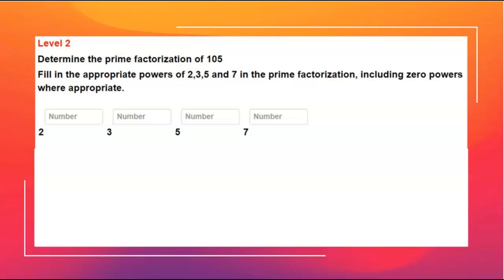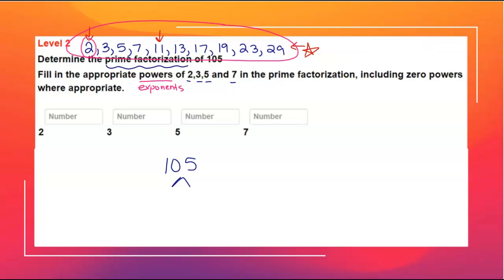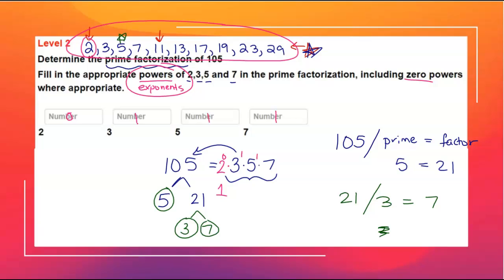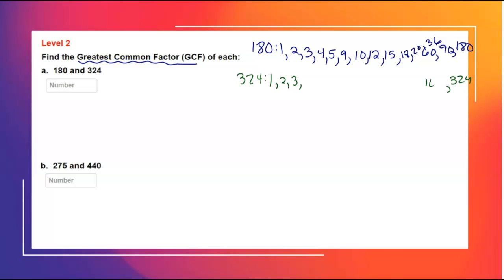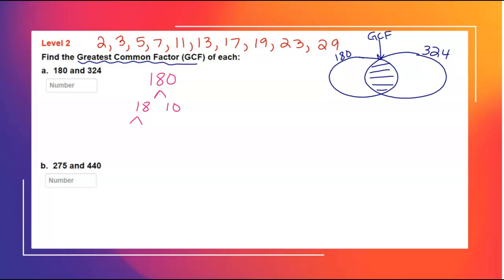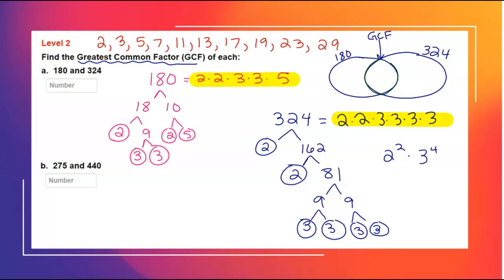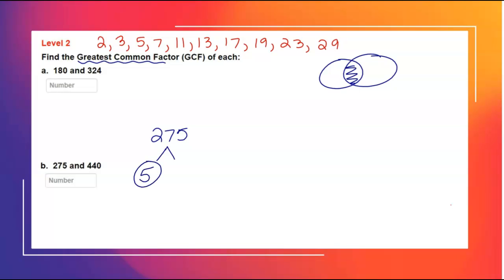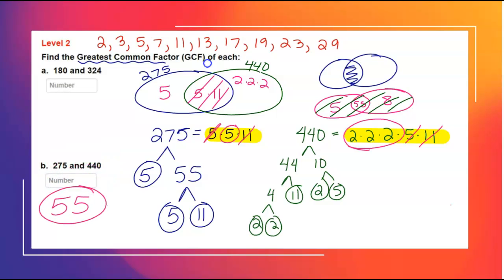Unit 8 Level 2 Part 2 Algebra